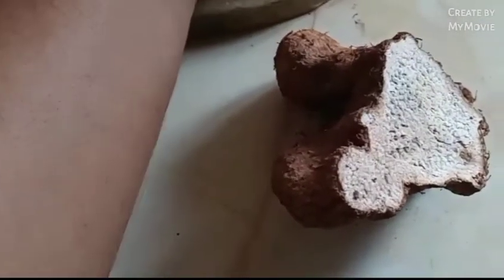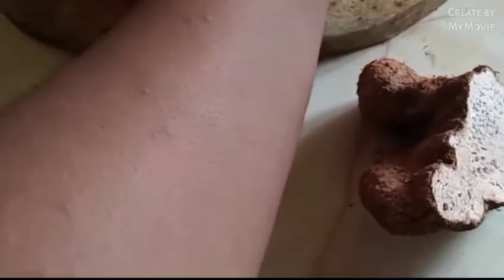How To Get Rid Of Yam Itching Immediately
The yam, locally also known as suran or sunn, is considered nutritious and offers the best substitute for meat. But it contains calcium oxalate in fine crystals which causes “itching of fingers and pricking sensation of the throat and tongue” says a paper, Oxalate content in elephant foot yam, published in 2018